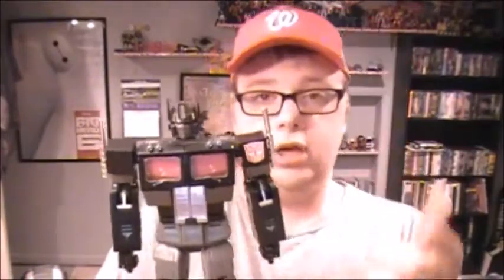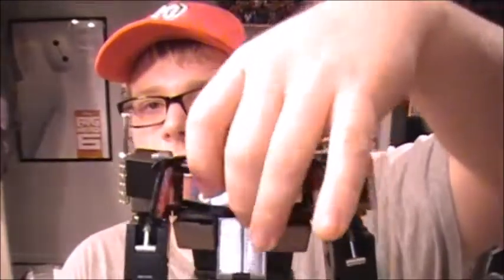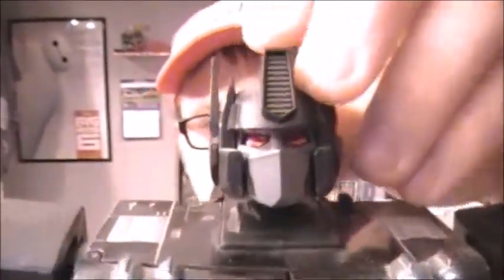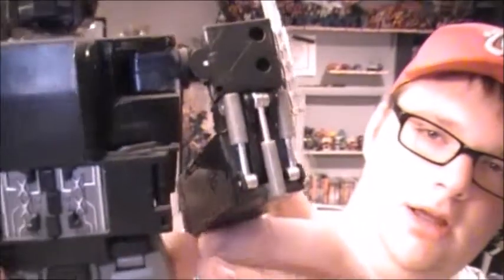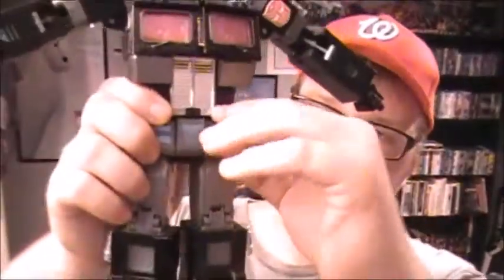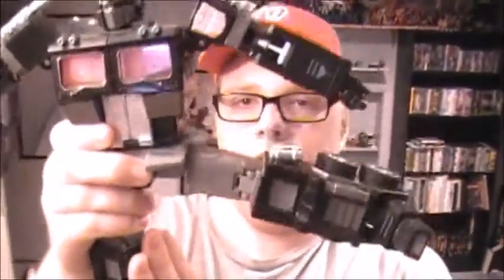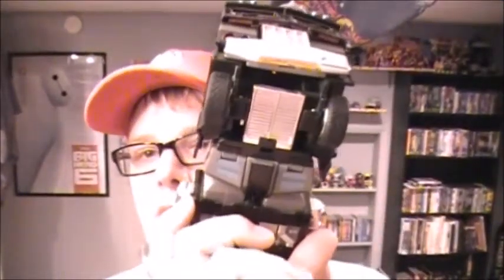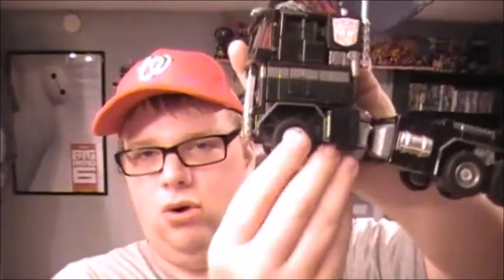Mp-01 B (Black Convoy)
It's amazing how a toy can bring so much joy when you haven't played with it in years.

A video review Of Mp-01 B